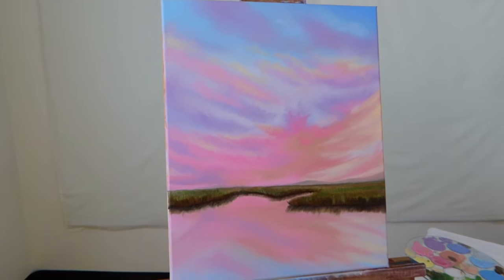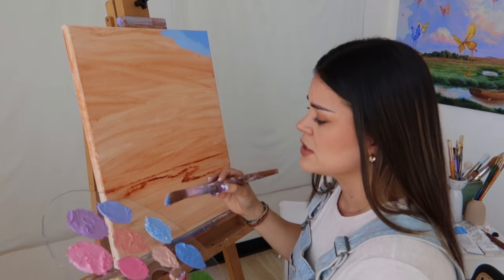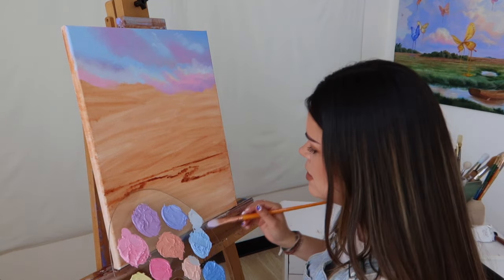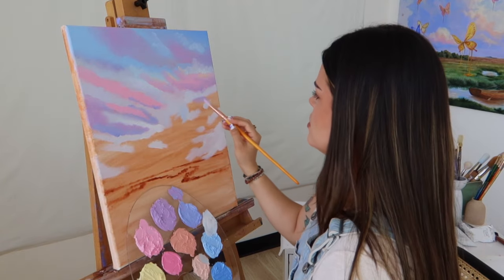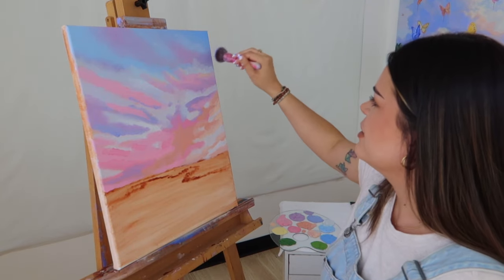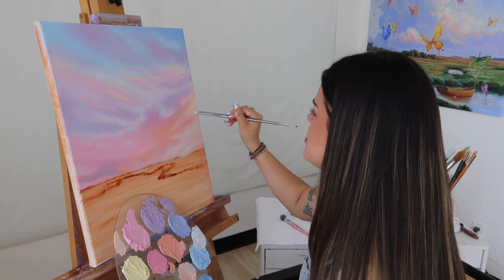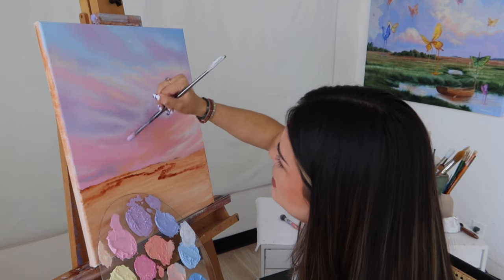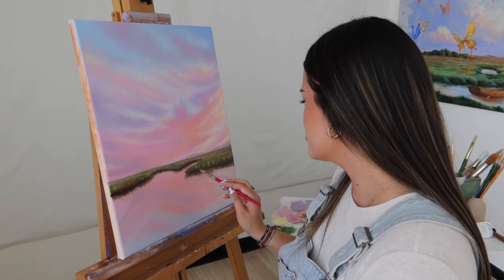Paint with me | How to find peace in your life 🧘 - The Art Of Expression (Ep. 2) | BOB ROSS STYLE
"The Art Of Expression" is a series intended to allow us to paint/ connect to different emotions through painting. I will be your guide to channeling the feeling of peace in this weeks episode while instructing you on how to put together this beautiful landscape. This series is not only intended for both you & I to have a safe space to express ourselves no matter what we may be feeling, but to also transform any of these feelings into something beautiful - bringing a sense of positive connection to yourself.

All of my paintings, merch & work can be found directly on my website!

MATERIALS:
Winton Oil Paints - Michaels
Glass painting palette - Artist & Craftsman Supply
Paint brushes: BH cosmetics & Zen Brushes
Canvas - Michaels
Gamblin Gel - Michaels